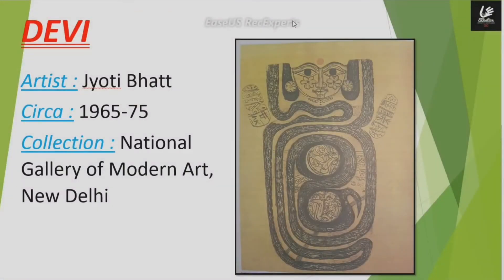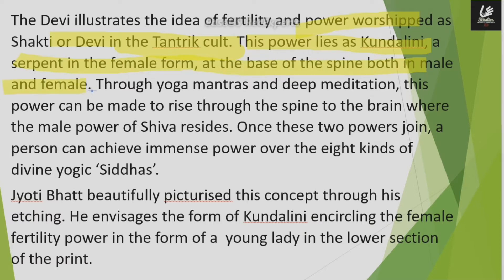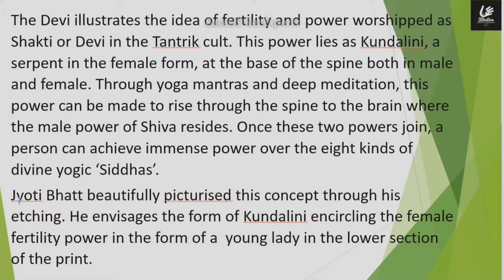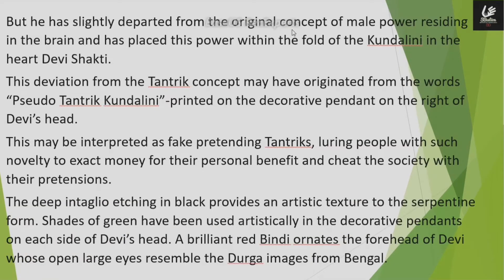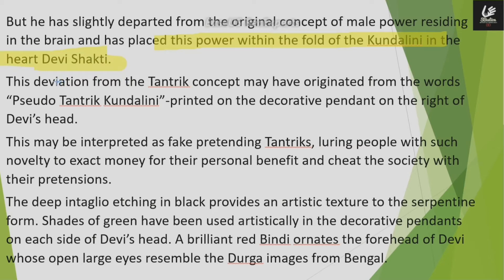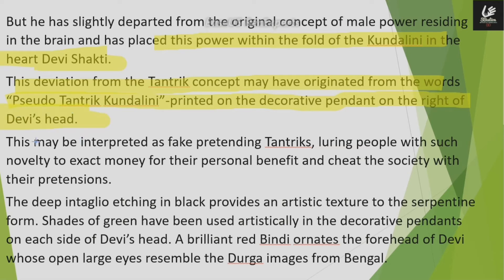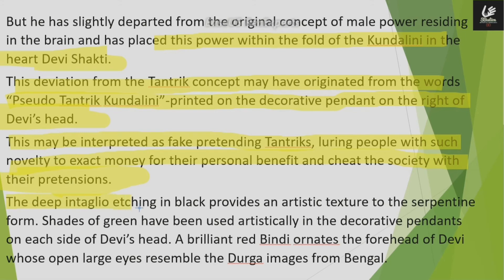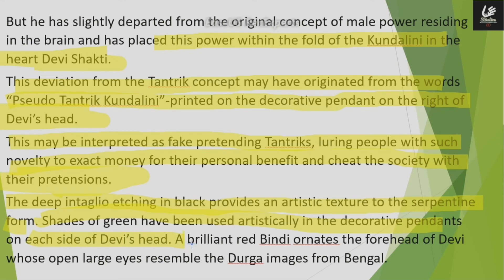DEVI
Artist - Jyoti Bhatt.
devi painting commercial arts.